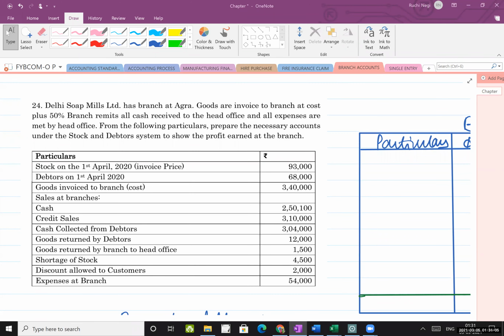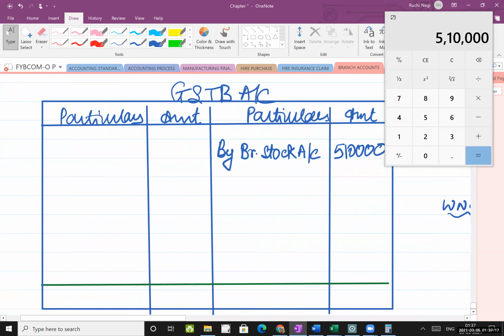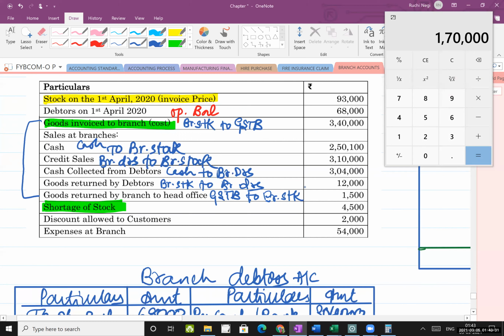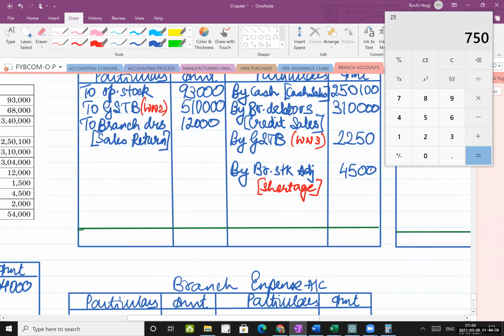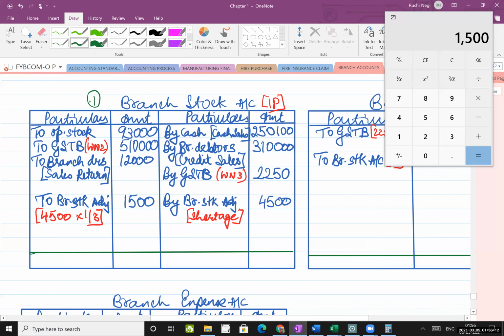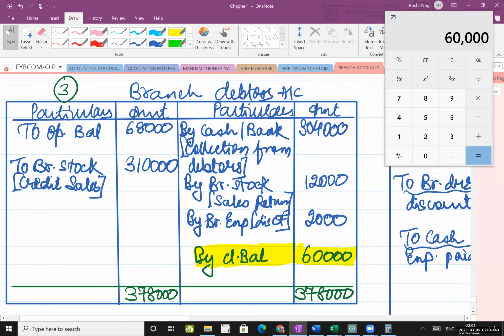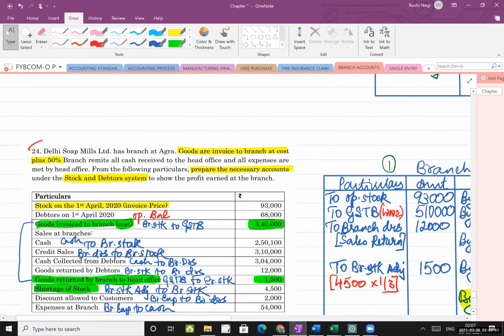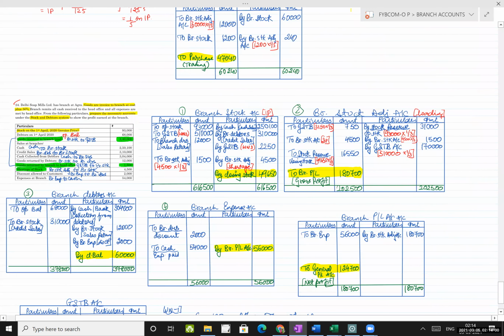LEC 13 || BRANCH ACCOUNTS || FY BCOM || SEM 2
Branch Accounting is the system of the bookkeeping under which the company maintains separate accounts for each of the operating locations or branches of the company and it is followed with the motive of increasing the transparency and knowing the cash flow position and the financial picture of each such location of working of the company. Happy Learning!